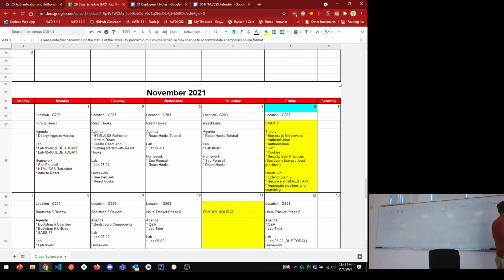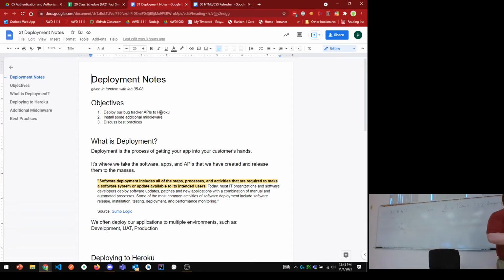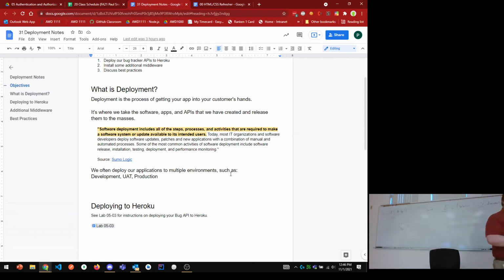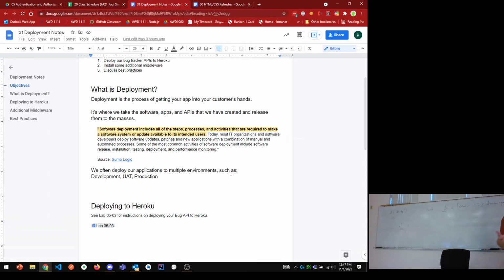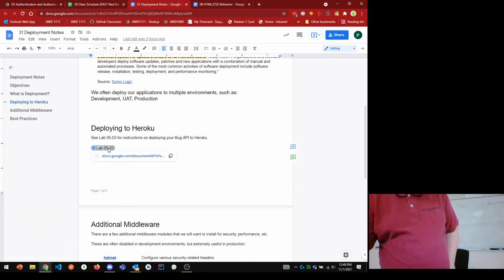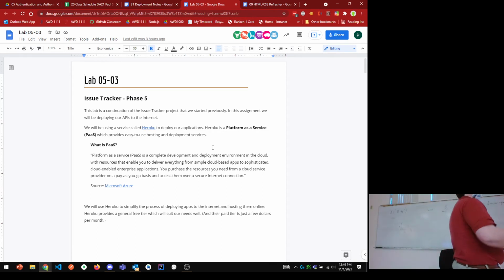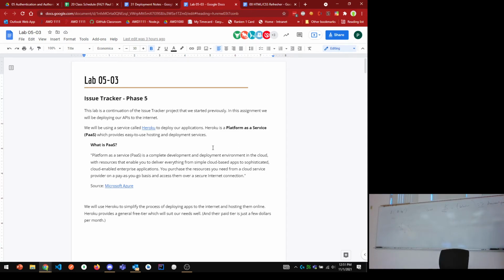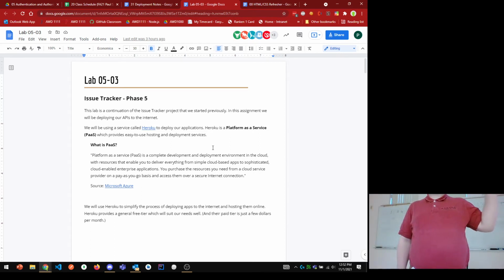11-1 Deploying apps with Heroku